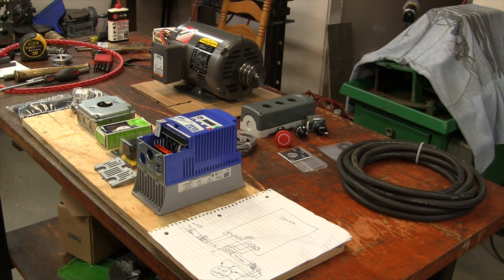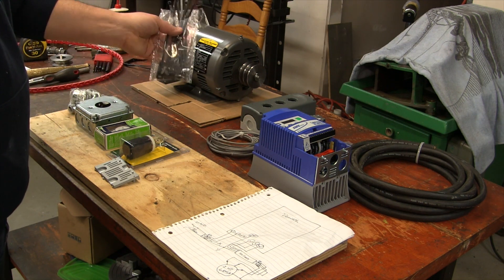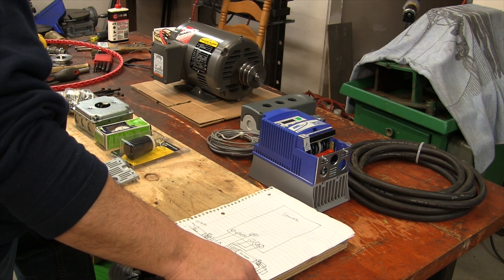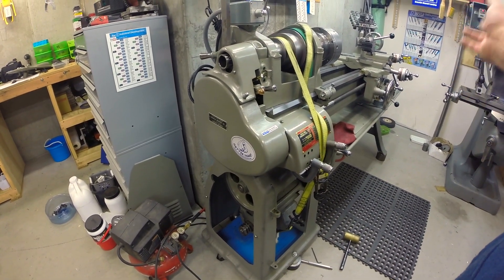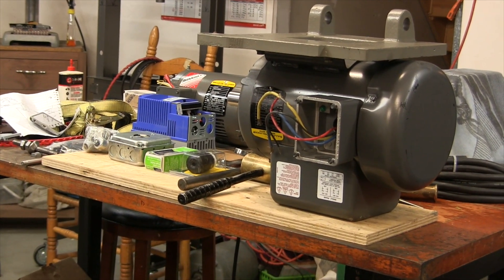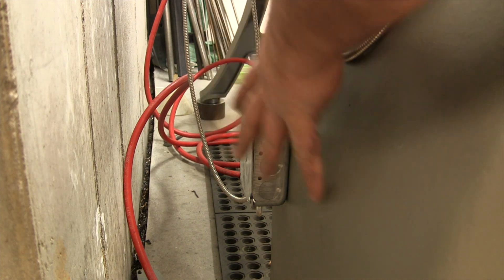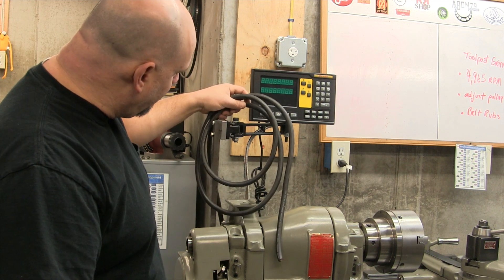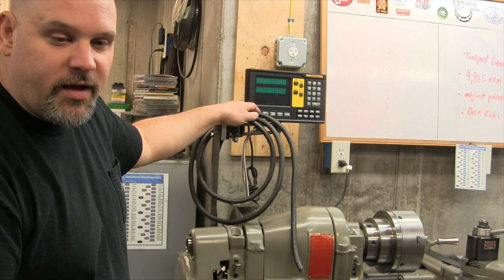South Bend Lathe 3 Phase Motor & VFD Installation Part 1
Control-Box Parts
ESTOP:  CE4P-10R-02
10K Pot: MT-310B
Switch:  M3SS140B20
Box:  MEP3-0

Drive Unit:
Lenze SMVector Drive model No: ESV152N02YXB

Main power line is SOOW Cord - 10/4.

Outlet &  box are 220 (buy one that fits YOUR power needs & VFD)